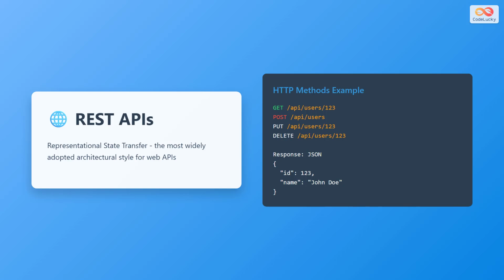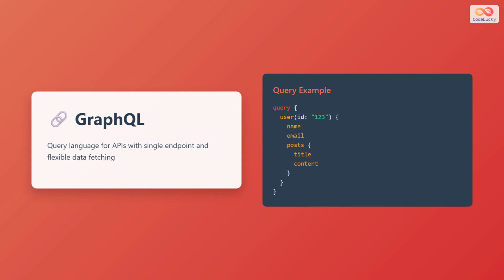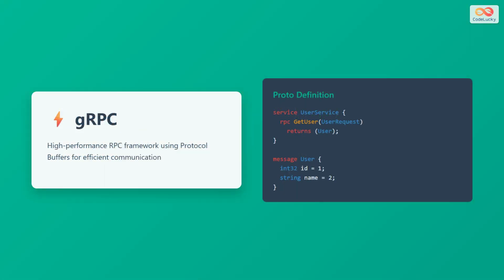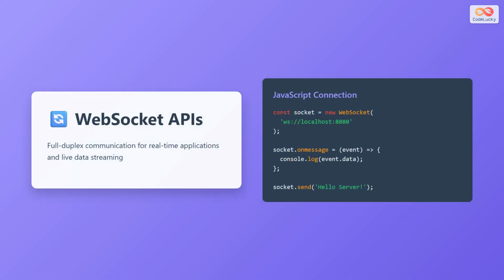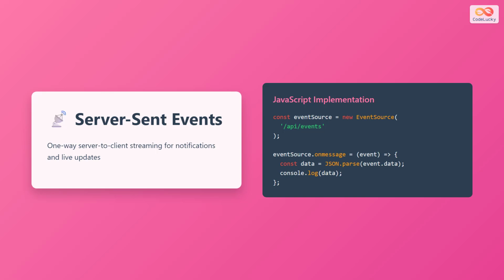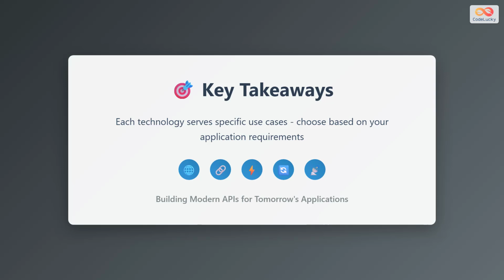🚀 Top 5 API Technologies in 2025: REST, GraphQL, gRPC, WebSockets, SSE Explained!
Dive into the world of APIs with our comprehensive guide to the top 5 API technologies in 2025! 🌐 We'll break down each technology, explaining its unique features and use cases.

This video explores REST APIs, GraphQL, gRPC, WebSockets, and Server-Sent Events (SSE), providing clear explanations and practical examples for beginners. Learn how to choose the right API technology for your applications and master modern API development. 💻

➡️ We'll cover:
- REST APIs: The foundation of web APIs
- GraphQL: Flexible data fetching with single endpoints
- gRPC: High-performance communication for microservices
- WebSockets: Real-time, bidirectional communication
- Server-Sent Events (SSE): One-way server-to-client streaming

Whether you're a seasoned developer or just starting, this video will give you the knowledge you need to build scalable and efficient applications. 🚀

Chapters:
00:00 - Top 5 API Technologies
00:18 - REST APIs
00:57 - GraphQL
01:36 - gRPC
02:16 - WebSocket APIs
02:54 - Server-Sent Events
03:28 - Technology Comparison
03:58 - Key Takeaways
04:28 - Outro